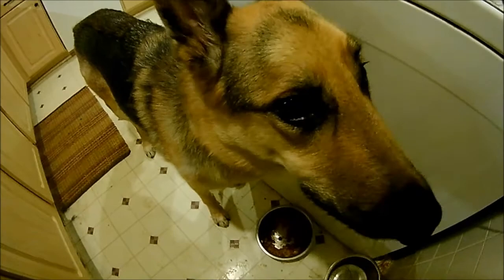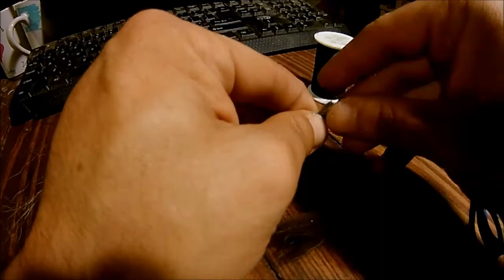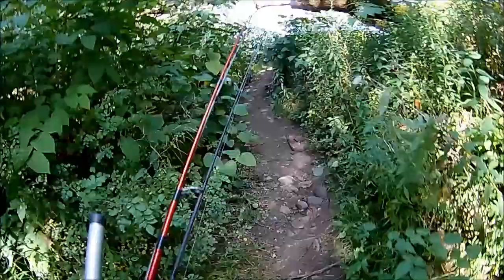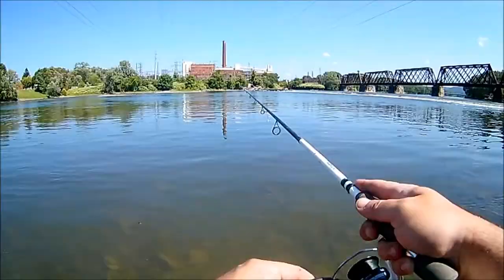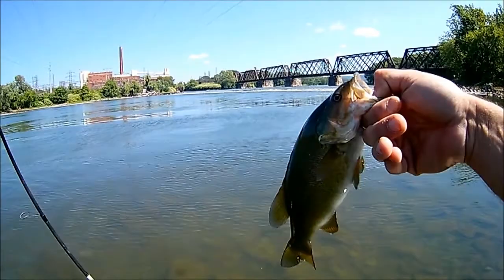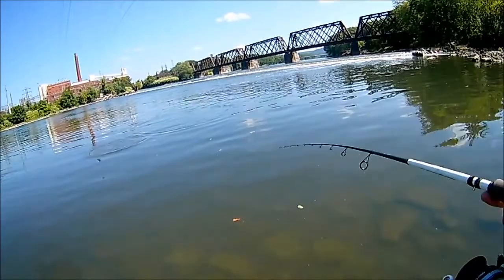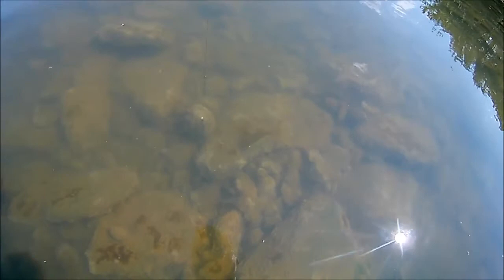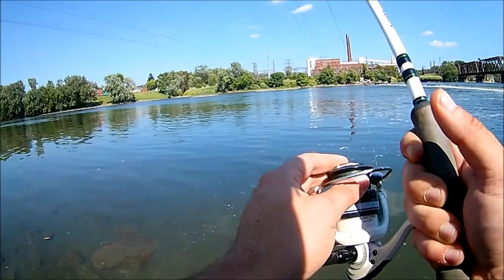Catch Fish on DOG HAIR!!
Today I see how the fish feel about using pet fur as a lure and the results are interesting. I've recently gotten into jig tying and while I need practice I really enjoy it. Also my GSD, Sawyer, sheds a full other dog in a week. Enter the dog hair jig. This isn't something that will be a regular practice but was more for the sake of experiment. Hope you enjoy!